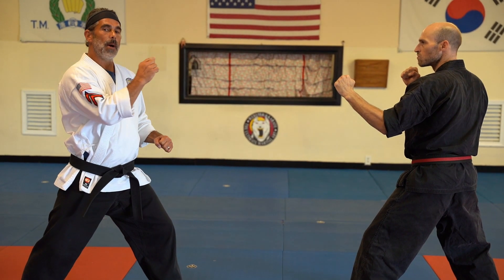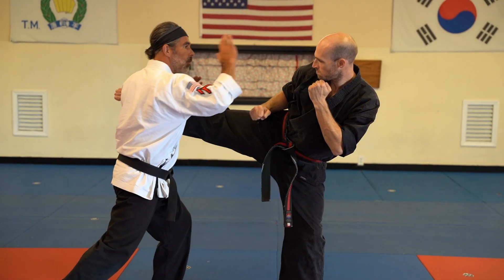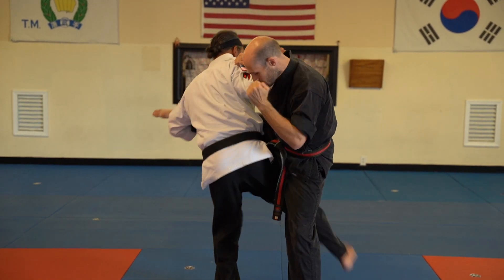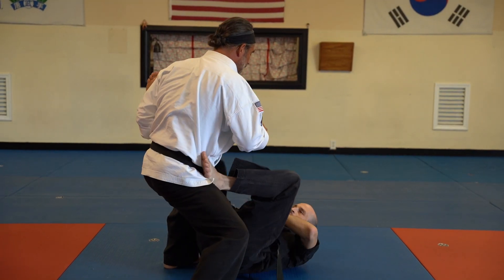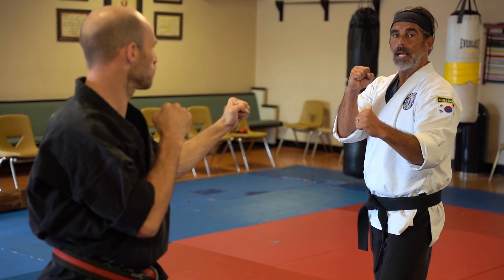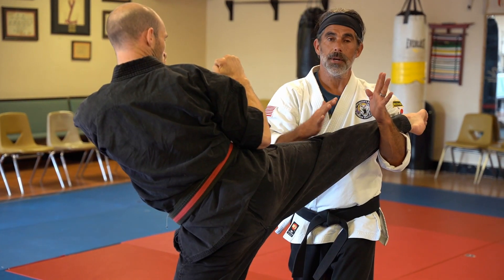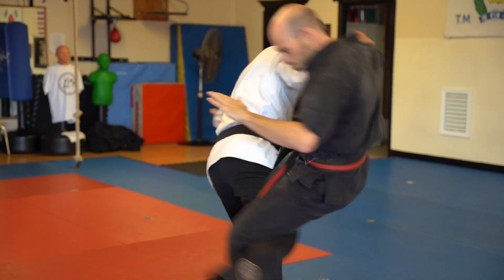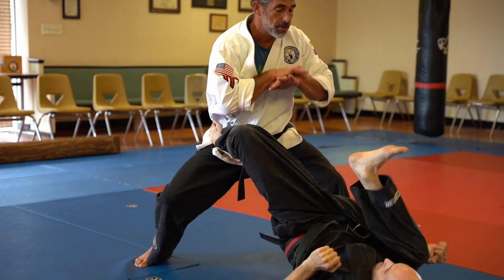Blue Belt Self Defense